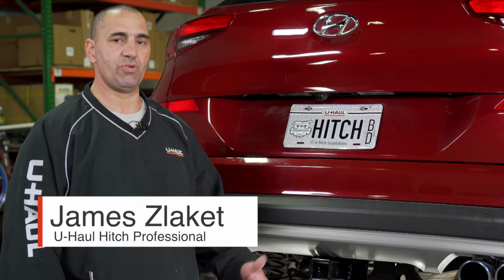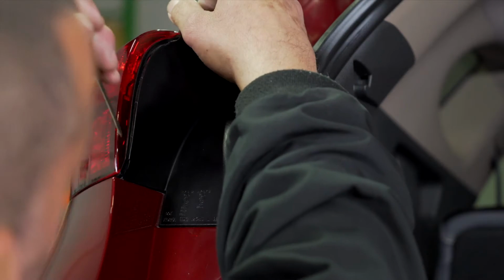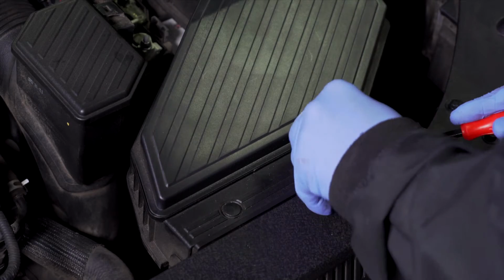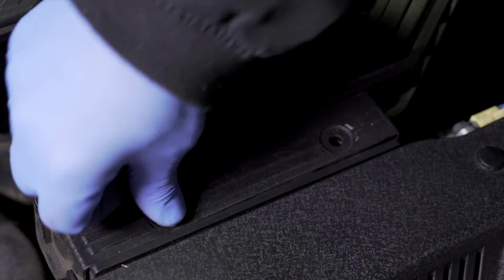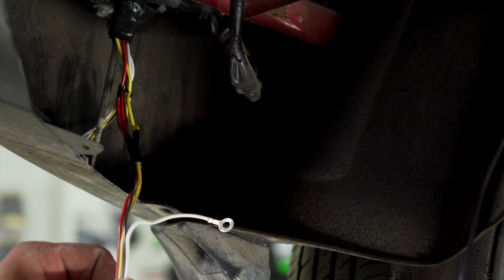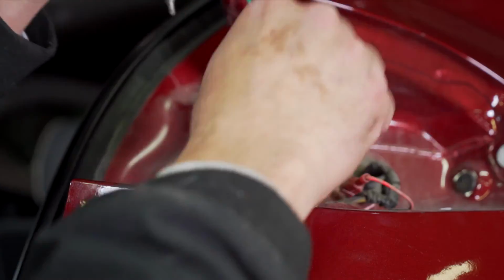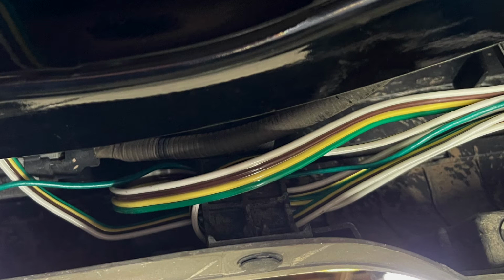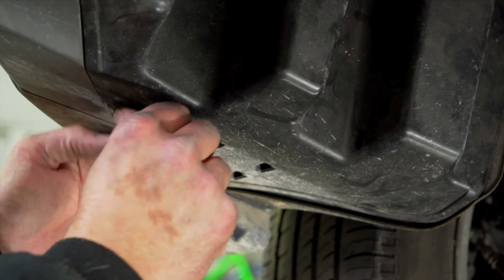2019-2021 Hyundai Tucson | U-Haul Trailer Wiring Installation | CMF56442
CMF56442-This video shows how to install trailer wiring on your Hyundai Tucson, with step-by-step instructions so that you can do it yourself at home! This walkthrough applies to all Hyundai Tucson’s manufactured in 2019, 2020 and 2021.

A tow hitch and trailer wiring let you fit your vehicle with a trailer, bike rack, or cargo carrier, but it’s required by law to have wiring installed (and active) before pulling a trailer. Refer to the towing weight capacity listed by your vehicle’s manufacturer before using your receiver hitch.

To purchase this trailer wiring, a trailer hitch, or other towing accessories for your Hyundai Tucson,

If you’d prefer that a U-Haul hitch professional install your trailer wiring, then choose “Install at a U-Haul” as your delivery option and schedule your installation date online.

Here are the specs for the product shown in this video

Interested in installing a hitch on your 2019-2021 Hyundai Tucson? This video will show you how!

Planning to load your  Hyundai Tucson onto a Tow Dolly or Car hauler? These videos will walk you through the steps.

With over 1,500 install locations, U-Haul is the #1 provider of trailer hitch installations in North America. U-Haul carries tow hitches from leading manufacturers like Curt, Draw-Tite, Stealth, B&W, and EcoHitch, and sports a large selection of ball mounts, hitch balls, hitch receivers, wiring, trailer accessories, and other towing accessories.

0:00 Intro
0:11 Tools List
0:20 Taillight Removal
0:51 Underbody Panel Removal
0:58 Power Wire Install
1:55 T-Connectors and Ground Wire
2:45 Bracket
2:56 Hide excess wiring
3:04 Install fuse and test
3:26 Outro

PN 56442